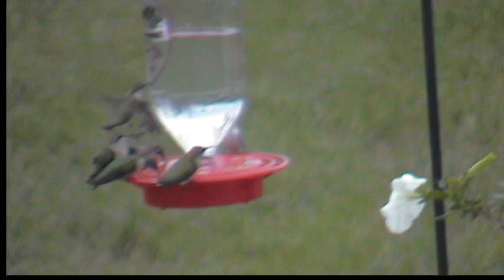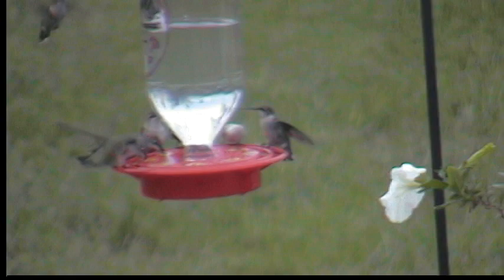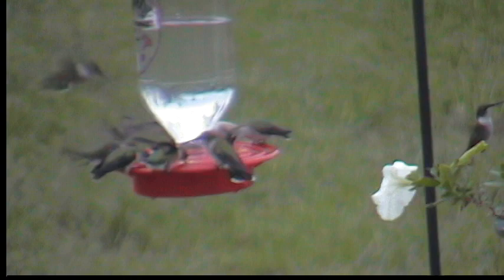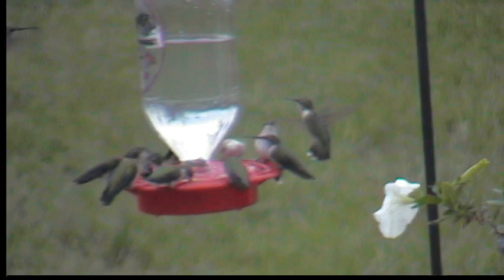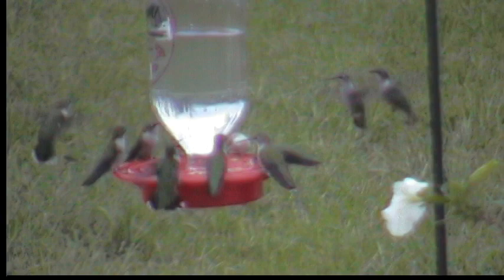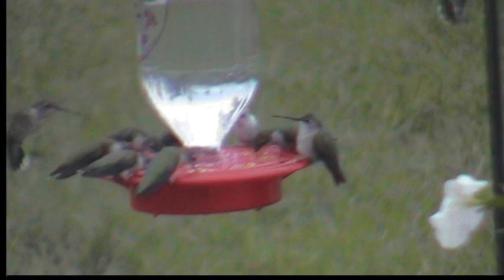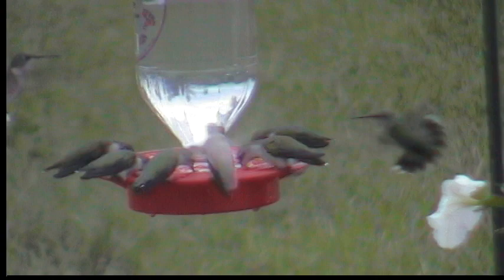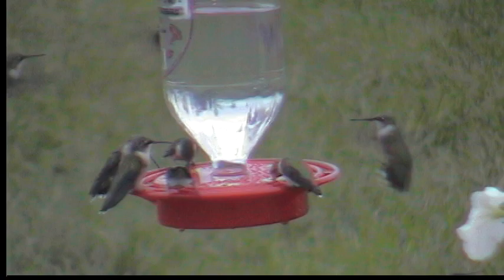leucistic hummingbird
white-leucistic hummingbird spotted in Primm Springs, Tennessee